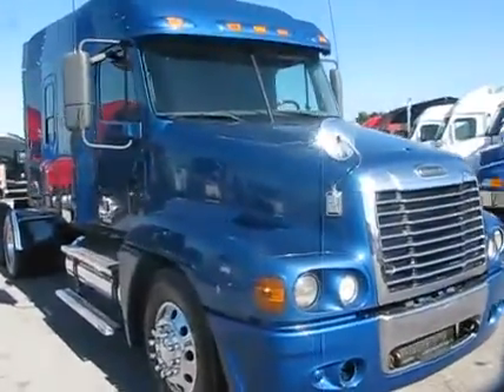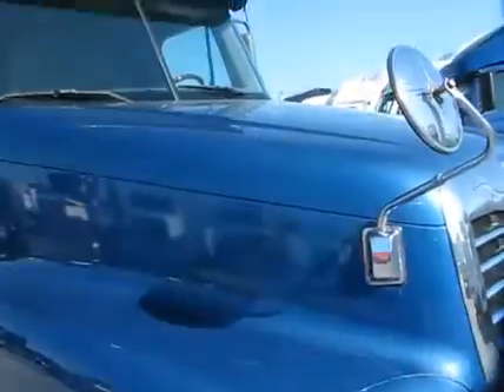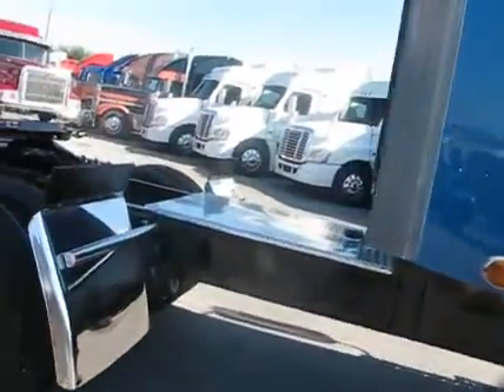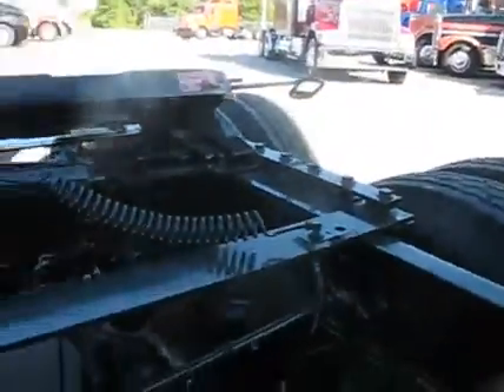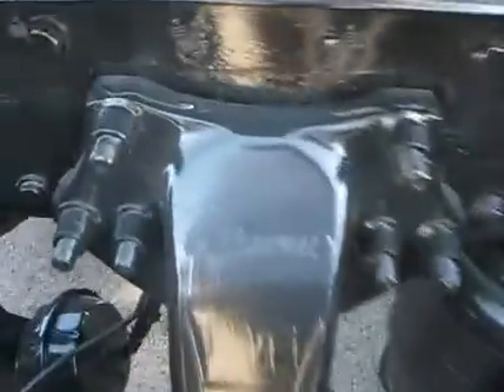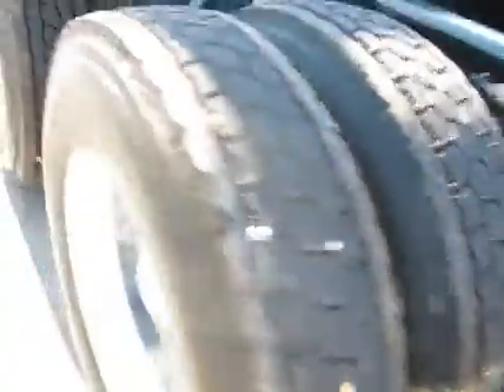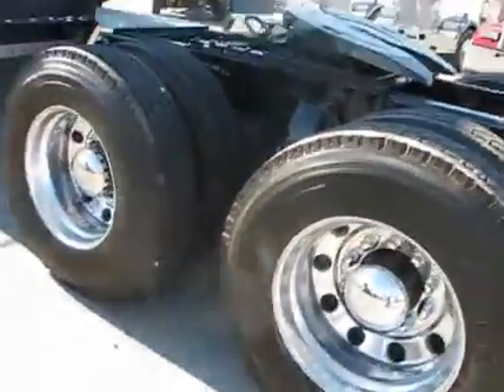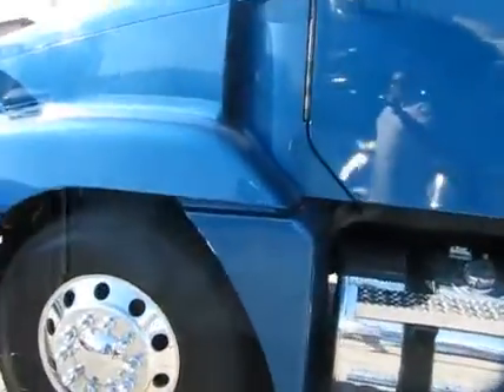2007 FREIGHTLINER CST12064ST-CENTURY 120 For Sale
Title: 2007 FREIGHTLINER CST12064ST-CENTURY 120 For Sale